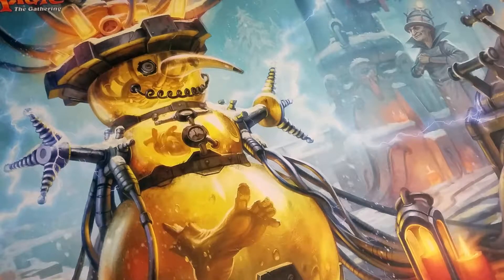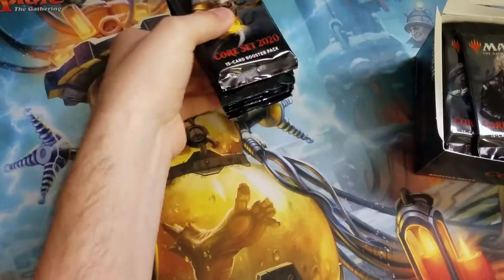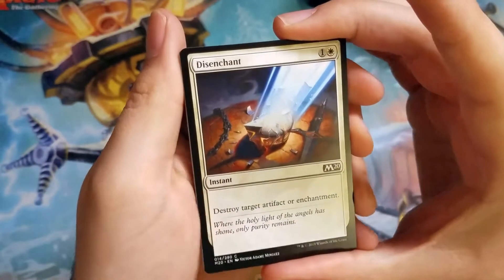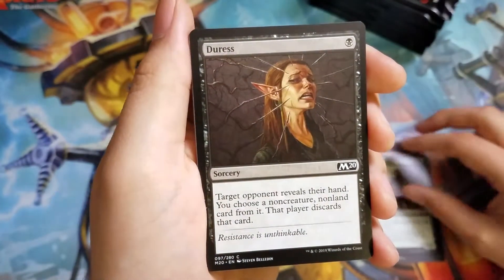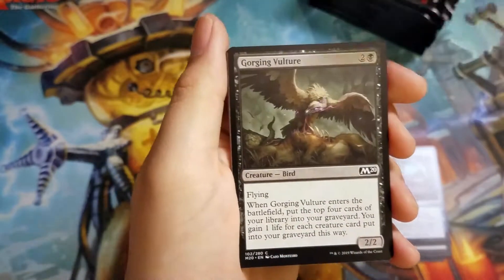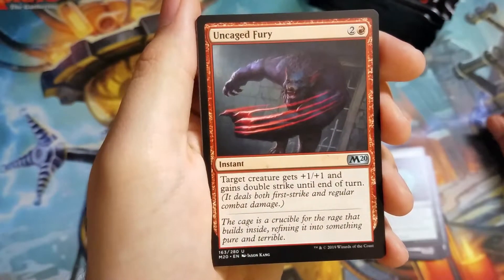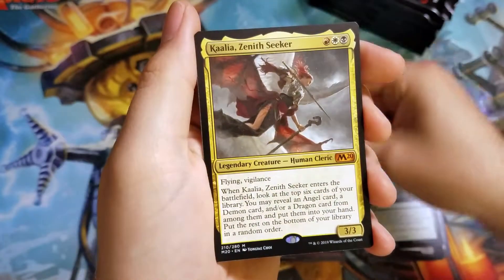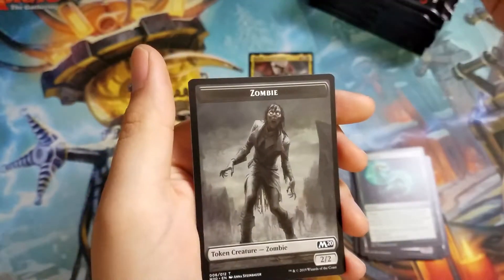Core Set 2020 Partial Box Opening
Continuing a journey through Core 2020. Opening the second third of a box of Core 2020.